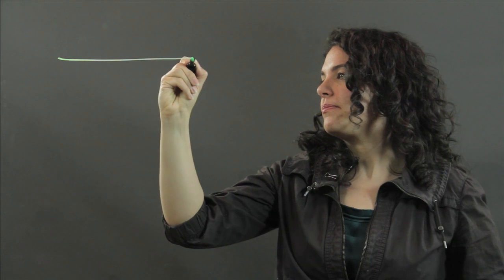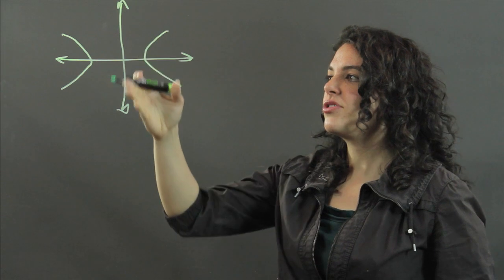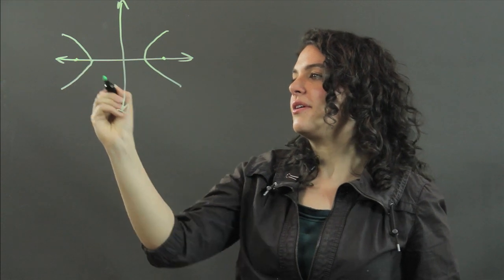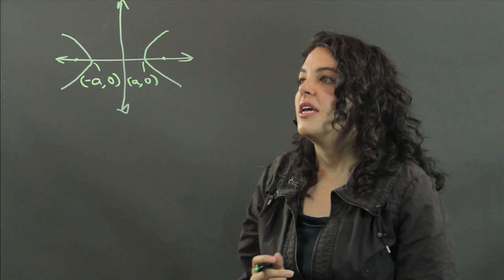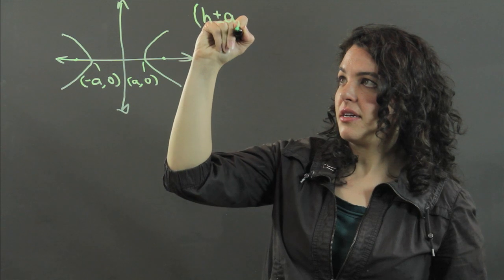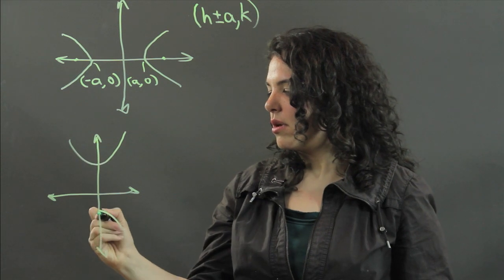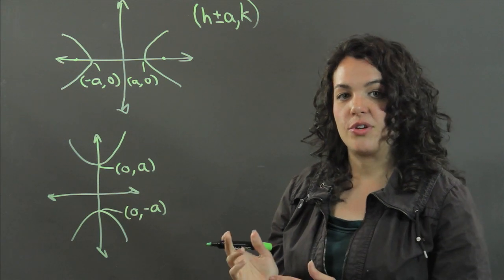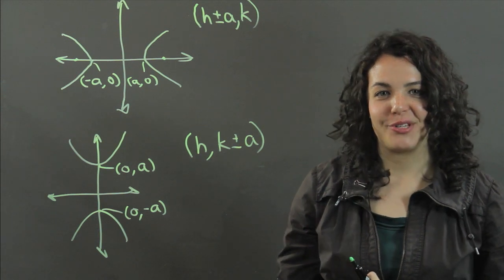What Is the Vertex on a Hyperbola? : Measurements & Other Math Calculations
Finding the vertex on a hyperbola is easy, so long as you know the appropriate steps to follow. Learn about the vertex on a hyperbola with help from a physics professional in this free video clip.